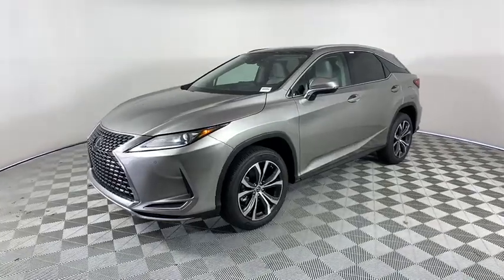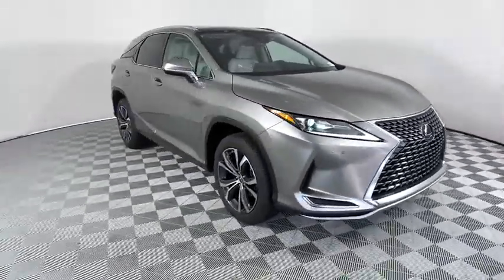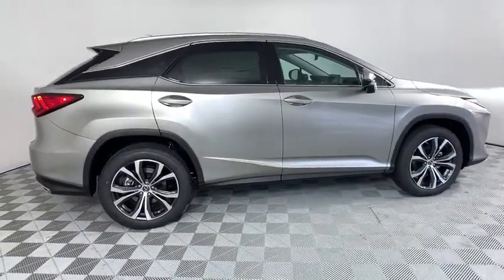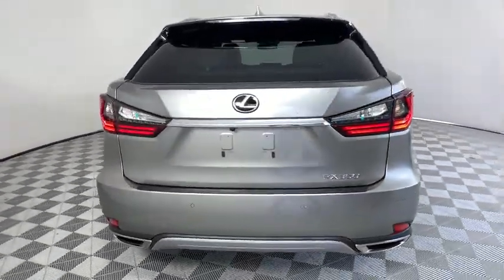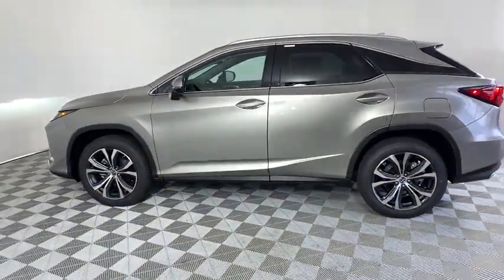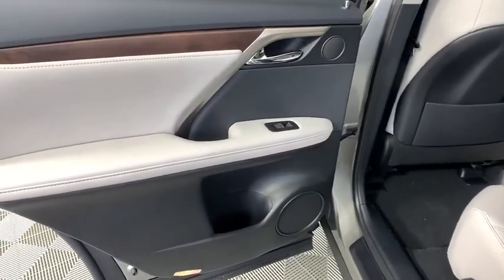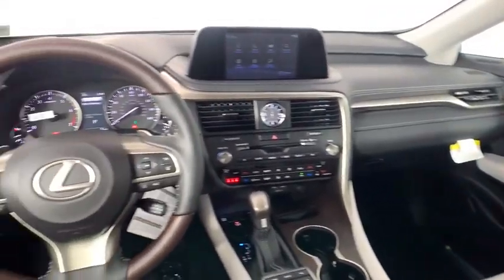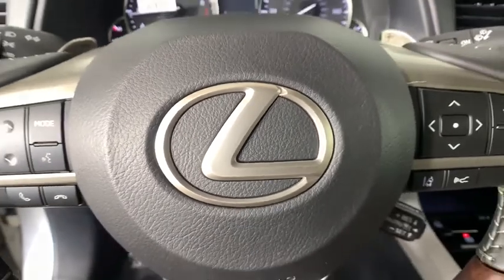2020 Lexus RX Duluth, Johns Creek, Buford, Suwannee, Lawrenceville, GA G200907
New 2020 Lexus RX available in Duluth, Georgia at Hennessy Lexus of Gwinnett. Servicing the Johns Creek, Buford, Suwannee, and Lawrenceville, GA area.

Come experience Lexus at its best at Hennessy Lexus--Striving to be the best! Gwinnetts Only Lexus Dealer. Shop our huge selection of New & Pre-Owned Lexus. We are locally owned and operated. Over 100k Satisfied Customers We Deliver Daily, Not just a Lexus, a Hennessy Lexus!